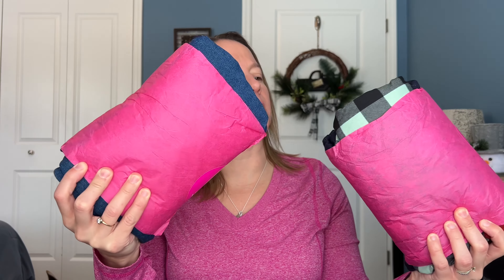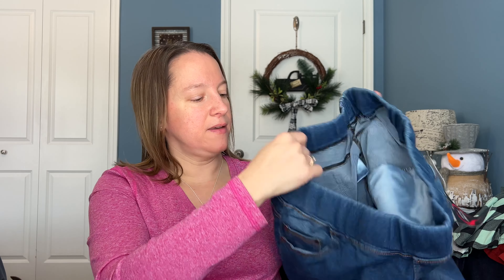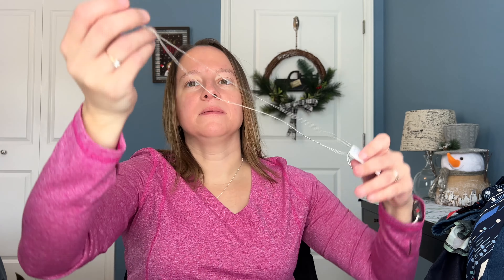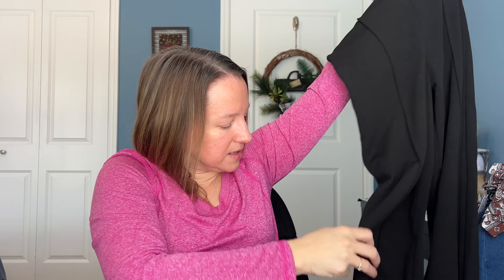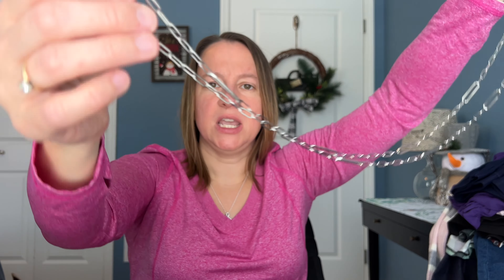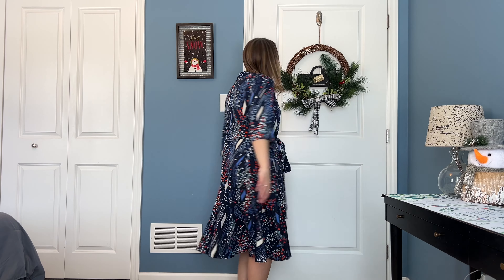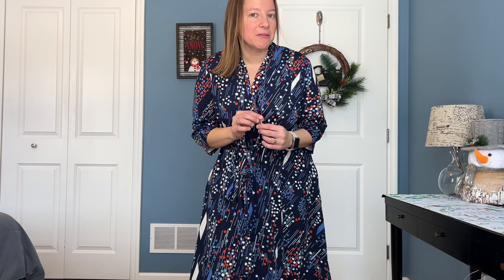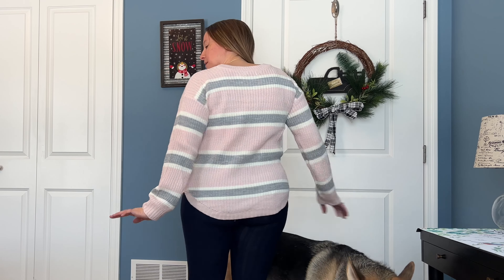DOUBLE Nadine West Try On Review WHICH BAG IS BEST? January 2024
DOUBLE Nadine West Try On Review | WHICH BAG IS BEST?
January 2024

🌸$25 off Nadine West Bag (when you keep it all)
Code: DONNA25

🙋🏻‍♀️ My Size: 5’2, 155 lbs.

🎀 Bag 1:
•Gillian Red Top (M) $27.99
•Pheom Plaid Top (M) $27.99
•Dione Skinny Jegging (XL) $37.99
•Illa Jegging (XL) $37.99
•Yumi Blue Dress (XL) $29.99
•Joana Bar Necklace $34.99

🎀 Bag 2:
•Joelle Pink Sweater (M) $33.99
•Jennifer Purple Top (M) $27.99
•Myrna Jegging (XL) $37.99
•Frances Black Pants (XL) $27.99
•Samantha Brown Dress (XL) $34.99
•Paula Chain Necklace $34.99

Thanks Nadine West for sending me clothing complimentary to share with my viewers.

00:00:00 Intro
00:02:41 Nadine West Unbagging
00:09:00 Try On
00:12:14 Review & Prices